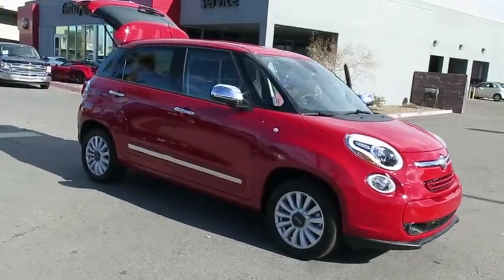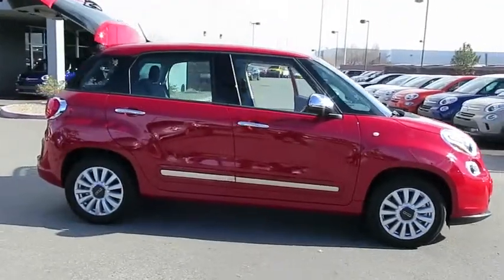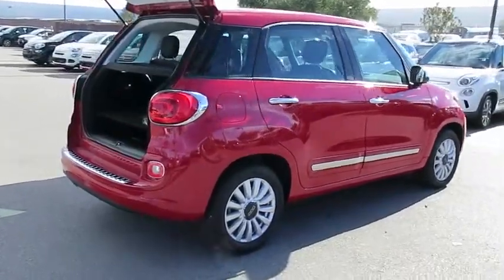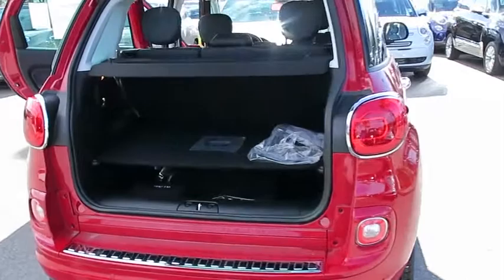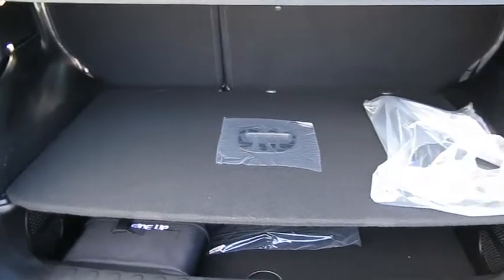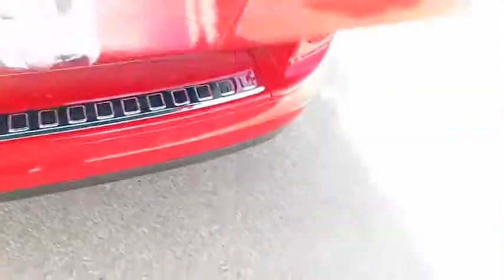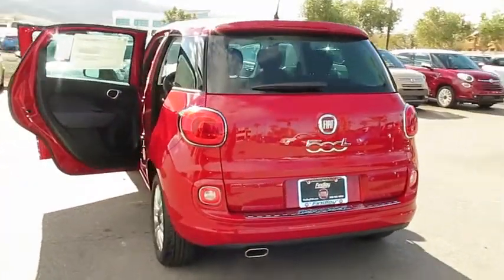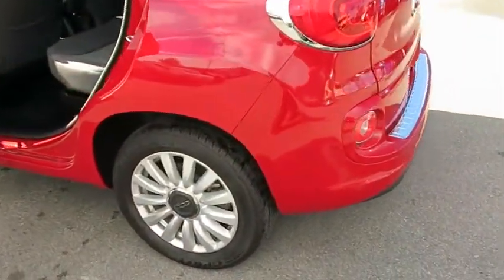2015 FIAT 500L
2015 FIAT 500L
Findlay Fiat:

Findlay Fiat
210 Gibson Rd,

Side Impact Beams,Dual Stage Driver And Passenger Seat-Mounted Side Airbags,Uconnect Access Emergency S.O.S,ParkSense Rear Parking Sensors,Tire Specific Low Tire Pressure Warning,Dual Stage Driver And Passenger Front Airbags,Curtain 1st And 2nd Row Airbags,Airbag Occupancy Sensor,Driver Knee Airbag,Rear Child Safety Locks,Outboard Front Lap And Shoulder Safety Belts -inc: Rear Center 3 Point and Pretensioners,ParkView Back-Up Camera,6-Way Passenger Seat -inc: Manual Recline, Height Adjustment, Fore/Aft Movement and Power 2-Way Lumbar Support,60-40 Folding Split-Bench Front Facing Manual Reclining Tumble Forward Leather Rear Seat w/Manual Fore/Aft,Manual Tilt/Telescoping Steering Column,Uconnect Access Mobile Hotspot Internet Access,5 Person Seating Capacity,Leather Steering Wheel,Front Cupholder,Rear Cupholder,Interior Lock Disable,Cruise Control w/Steering Wheel Controls,Dual Zone Front Automatic Air Conditioning,Glove Box,Driver Foot Rest,Full Cloth Headliner,Leather/Chrome Gear Shift Knob,Interior Trim -inc: Colored Instrument Panel Insert and Metal-Look Interior Accents,Day-Night Auto-Dimming Rearview Mirror,Full Floor Console w/Storage, Mini Overhead Console, Conversation Mirror, 1 12V DC Power Outlet and 1 AC Power Outlet,Front Map Lights,Fade-To-Off Interior Lighting,Full Carpet Floor Covering -inc: Carpet Front And Rear Floor Mats,Carpet Floor Trim,Rigid Cargo Cover,Cargo Features -inc: Spare Tire Mobility Kit,Cargo Space Lights,FOB Controls -inc: Trunk/Hatch/Tailgate,Uconnect Access Tracker System,Smart Device Integration,Instrument Panel Covered Bin, Driver And Passenger Door Bins,Delayed Accessory Power,Systems Monitor,Redundant Digital Speedometer,Outside Temp Gauge,Analog Display,Manual Anti-Whiplash Adjustable Front Head Restraints and Manual Adjustable Rear Head Restraints,2 Seatback Storage Pockets,Driver And Passenger Heated-Cushion, Driver And Passenger Heated-Seatback,Front Center Armrest w/Storage and Rear Center Armrest,Perimeter Alarm,Engine Im